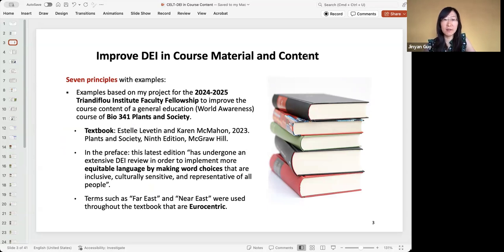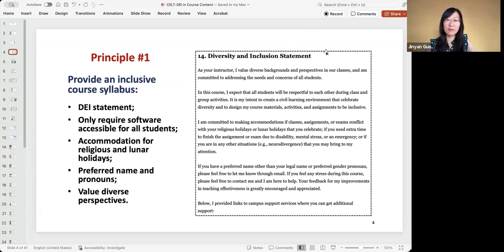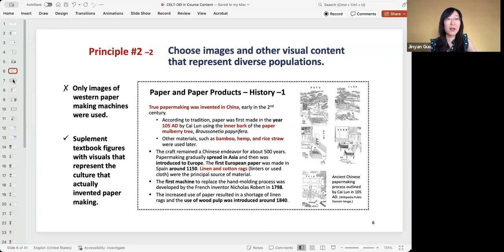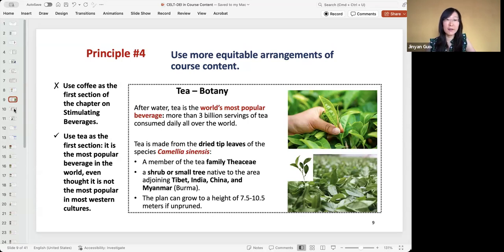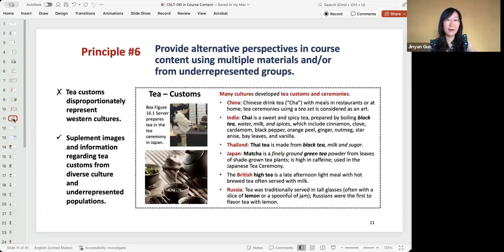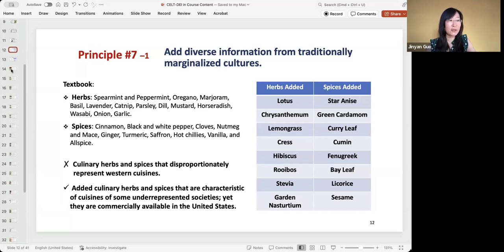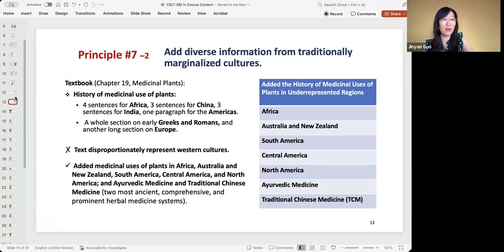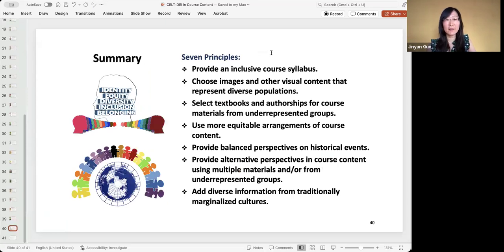Session 40: Improving DEI in Course Content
Presenter: Jinyan Guo

Embracing Diversity, Equity, and Inclusion (DEI) in teaching practices involves multiple approaches, which include providing accessibility and accommodations, using inclusive language, offering inclusive office hours, creating equitable course policies, valuing diverse perspectives and learning styles, promoting diverse representations, avoiding microaggressions, and mitigating implicit bias, etc. This workshop focuses on how to improve DEI in course material (textbooks, articles, videos, software, etc.) and course content (knowledge and information in the lectures, lab manuals, syllabus, etc.). Different angles and methods are listed, including selecting textbooks and authorships for course materials from underrepresented groups, choosing images and video content that represent diverse populations, providing alternative perspectives in course content using multiple materials, using more equitable arrangements of course content, providing an inclusive course syllabus, adding diverse information from traditionally marginalized cultures, providing balanced perspectives on historical events, etc. These approaches are discussed with examples from a general education course Bio 341 Plants and Society. This project is part of the 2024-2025 Triandiflou Institute Faculty Fellowship.